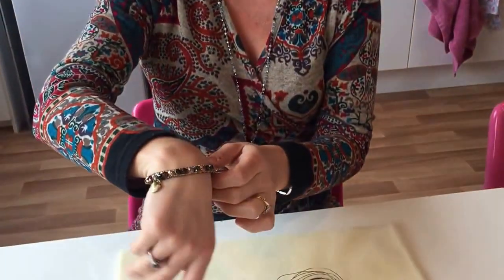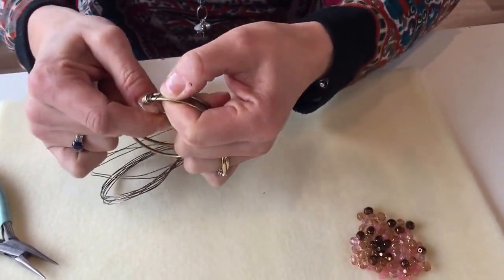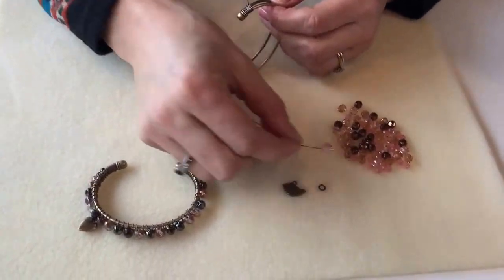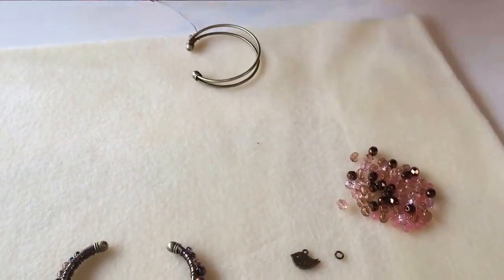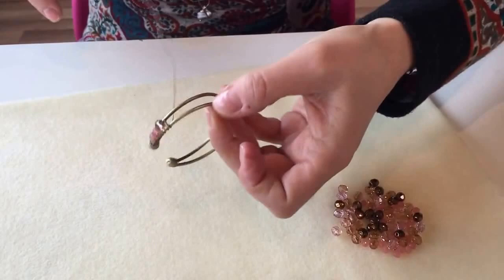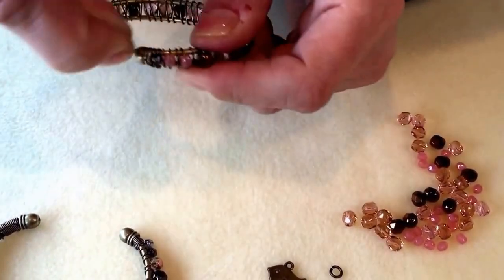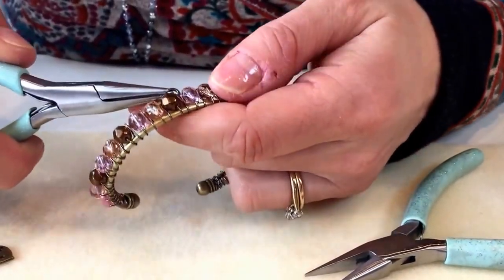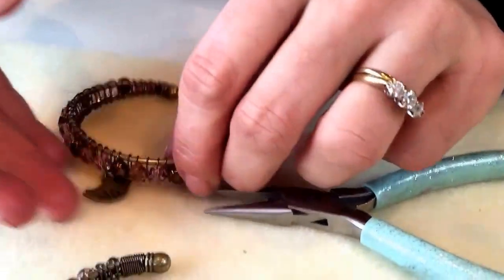Cathedral Bangle Tutorial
Wire wrapped bangle with Preciosa Firepolish Beads and Antique Brass findings by Spoilt Rotten Beads